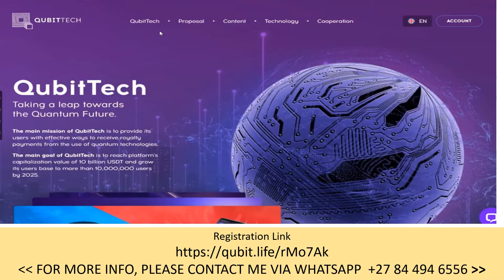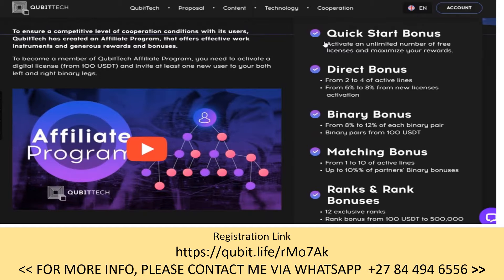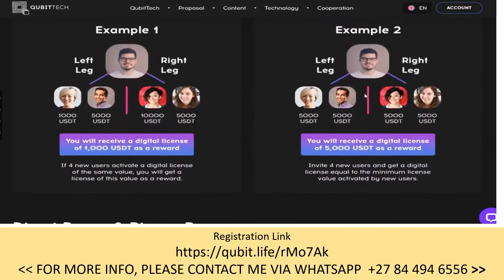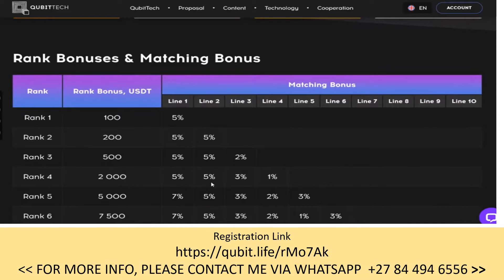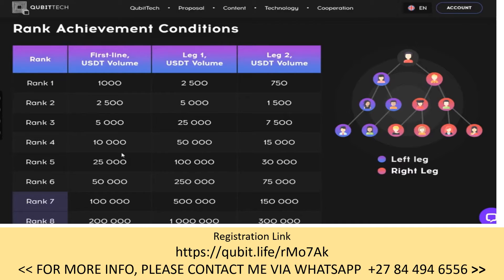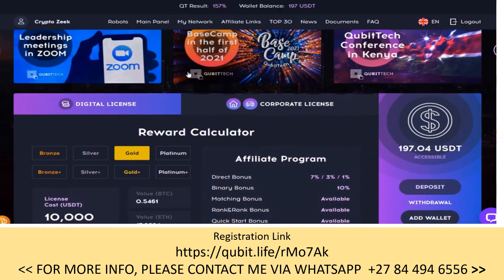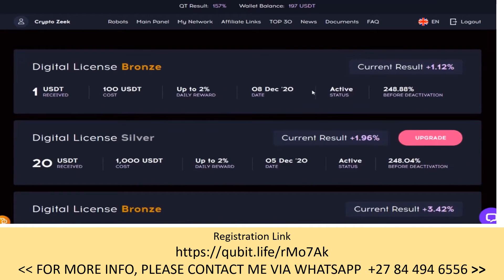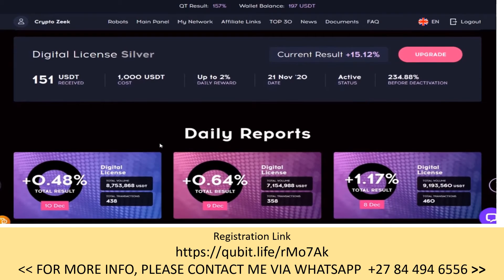QubitLife - Earn Passive Income Without Referring With Qubit Life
*QubitLife is New and the most Reliable and Secured Company in the marketplace right now.*
📷 *Real CEO and Stakeholders...*
📷 *Real Business...*
📷 *Real Company...*
📷 *Real Contact..*
📷 *Highly Legit & Transparent...*
📷 *Fully Automated system..*
📷 *Earn without Referrals*
📷 *High Technologies..*
📷 *Office & Regional Representative Program*
*Company are into quantum technology and algorithmic trading*
*EARN WITH ZERO-REFERRAL MONTHLY 📷📷📷📷📷📷📷
*QUBITLIFE REAL TRADING PROJECT*
*5 TYPES OF BONUSES*
📷📷📷 *Direct Bonus*
📷📷📷 *Matching Bonus*
📷📷📷 *Binary Bonus*
📷📷📷 *Rank Bonus*
📷 *Referral 6%, 7%  and 8%*
📷 *Binary 8%, 9% 10% and 12%*
📷 *The minimum Withdrawal is $10*
📷 *The minimum deposit is $100*
📷 *ROI is Mon to Sun(7 Days)*
📷 *Daily withdrawal*
*QUBITLIFE PACKAGES:*
📷 *BRONZE PACKAGE $100*
📷 *BRONZE+ PACKAGE $500*
📷 *SILVER  PACKAGE $500*
📷 *SILVER+ PACKAGE $1000*
📷 *GOLD PACKAGE $10,000*
📷 *GOLD+ PACKAGE $25,000*
📷 *PLATINUM PACKAGE $50,000*
📷 *PLATINUM+ PACKAGE $100,000*